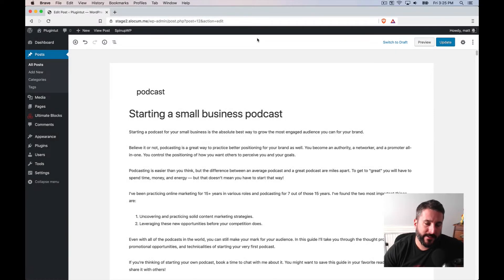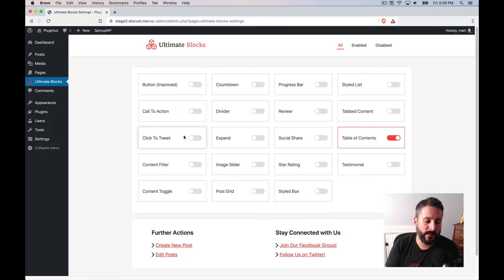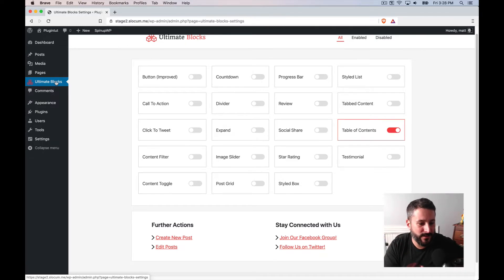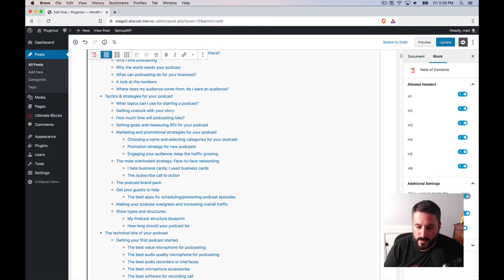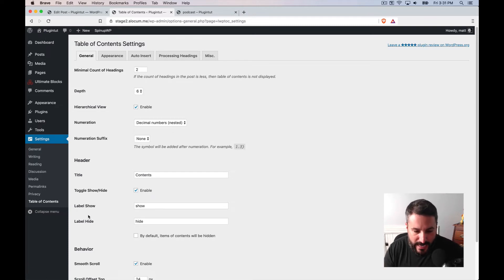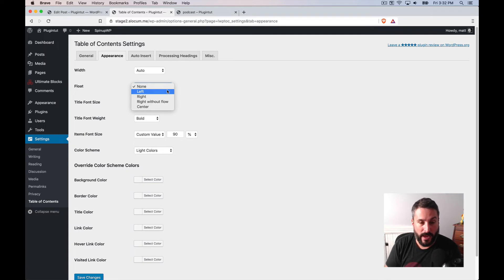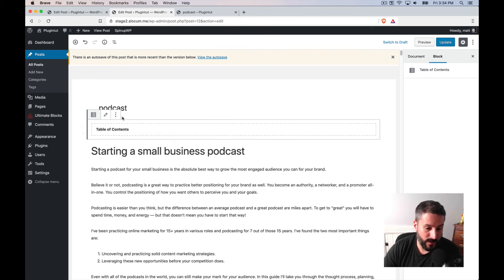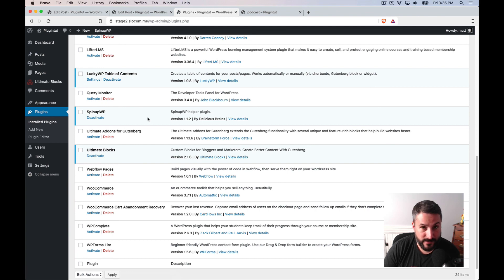Table of Contents Plugins for WordPress + Gutenberg | A Tale of Two Plugins 📖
I've been working on a long-form post for my podcast guide and I wanted to have a table of contents block that would sit at the start of the post. I found these two, and compare/contrast my feelings on them. Enjoy!